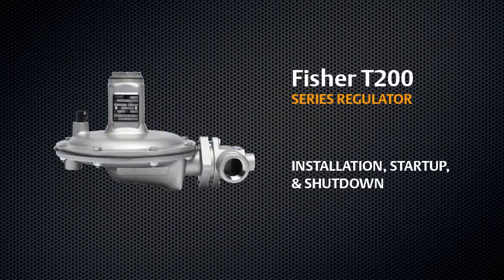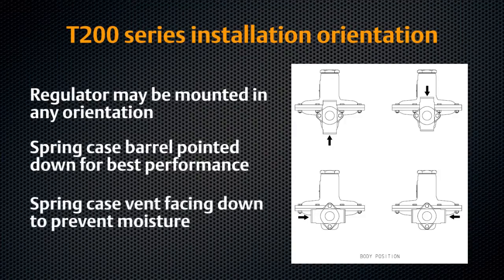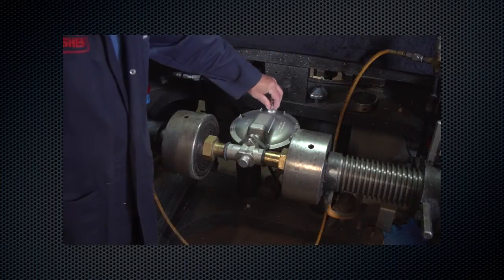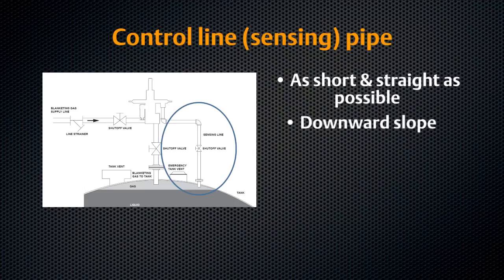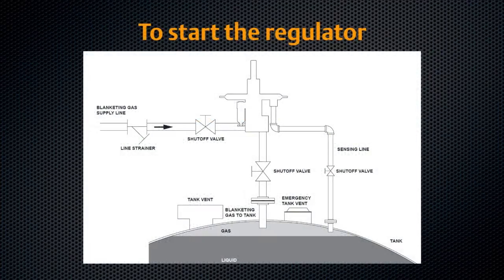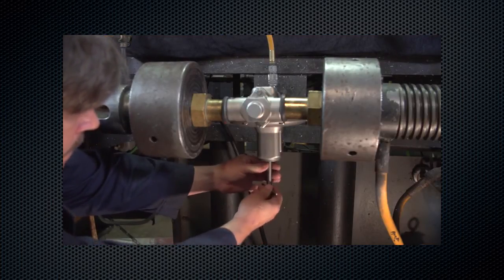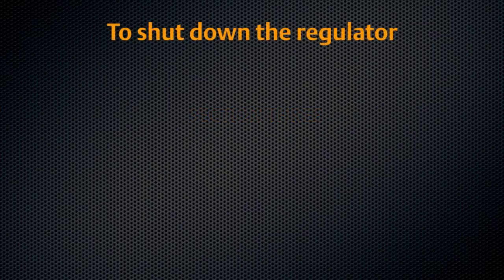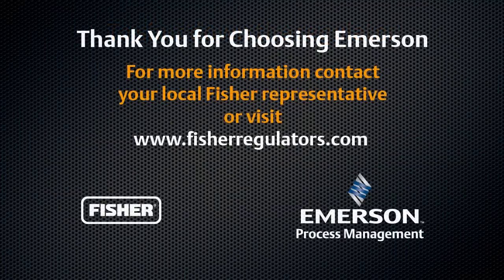Fisher T200 Series Regulator - Installation, Startup and Shutdown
This video shows the proper installation, startup and shutdown procedures for the Fisher T200 Series tank blanketing regulators.